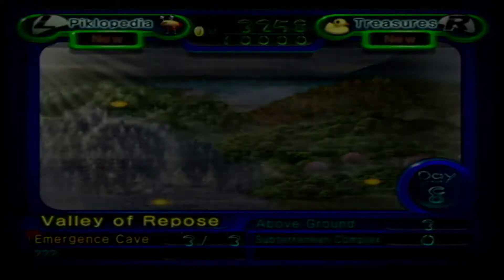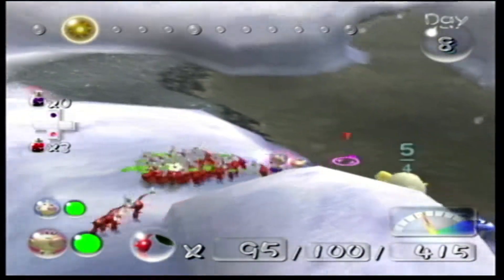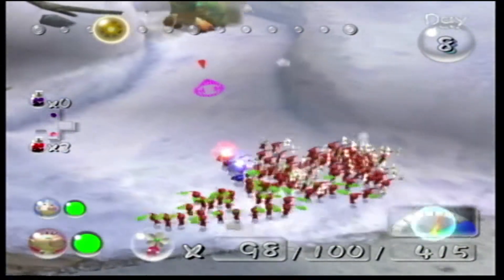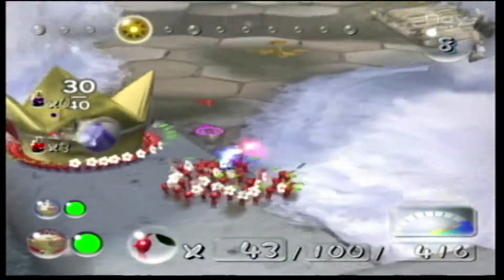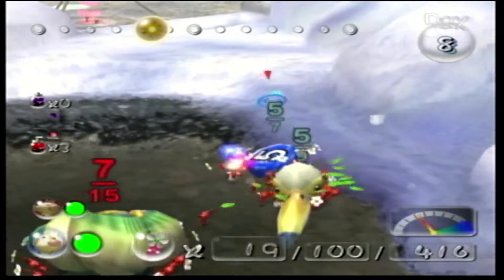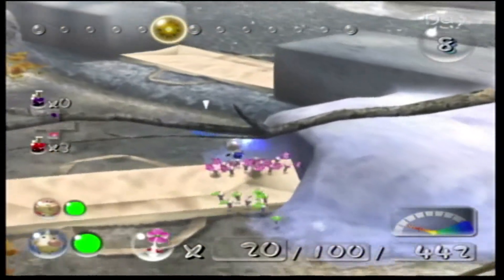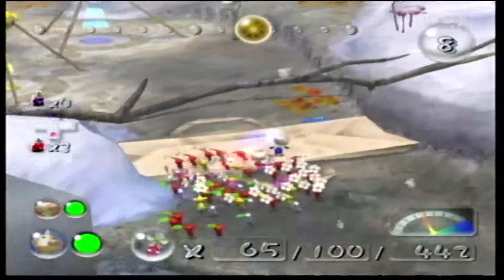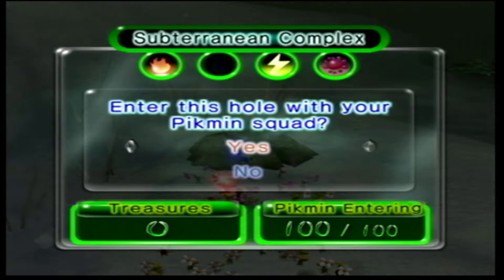SHP Pikmin 2 (GC) Part 11 - Deeper into the Valley we go!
We are back again to the Valley of Repose! Today we will be getting some more treasures from the top-world while scouting out the rest of the map.

We end our day delving into our next cave: the Subterranean Complex.